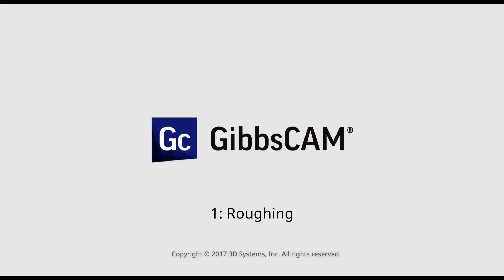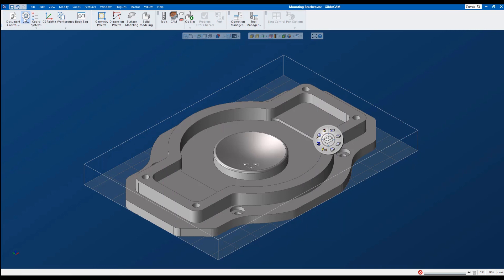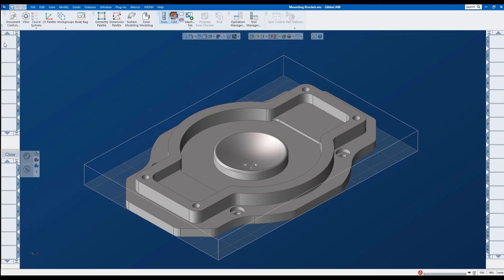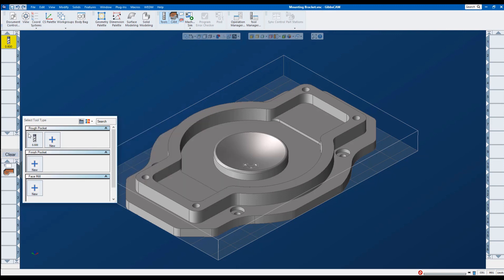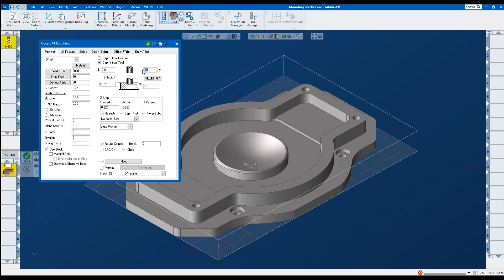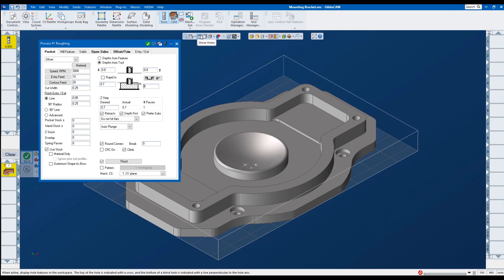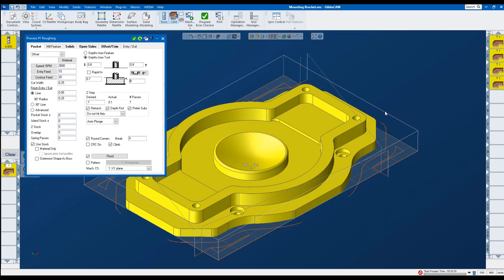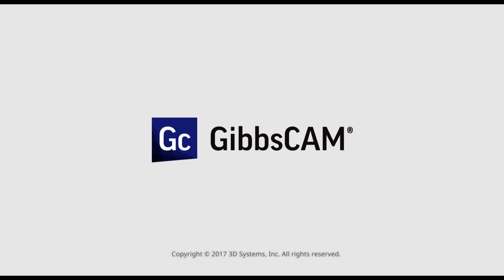GibbsCAM Quickstart 1: Mill Roughing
The topics covered in this video include a quick overview of the interface, how to import a file, create a tool, and create toolpath for a mill part.